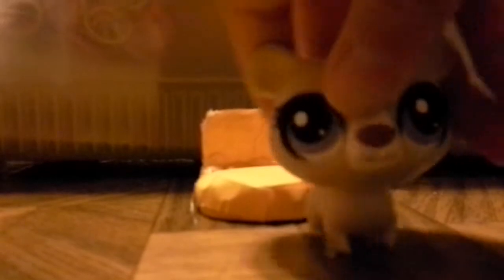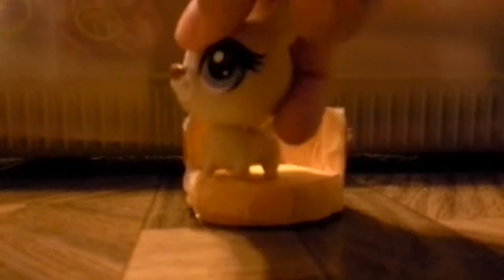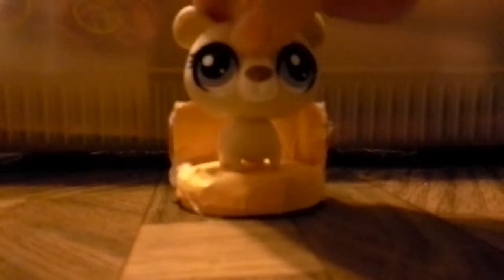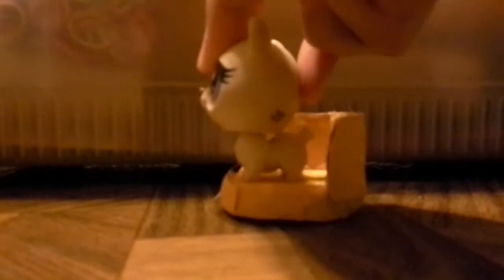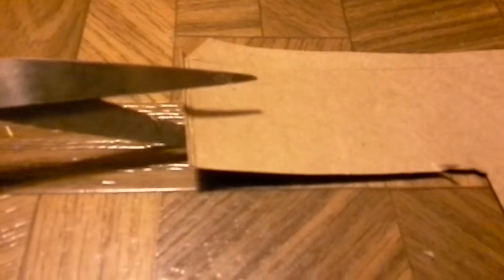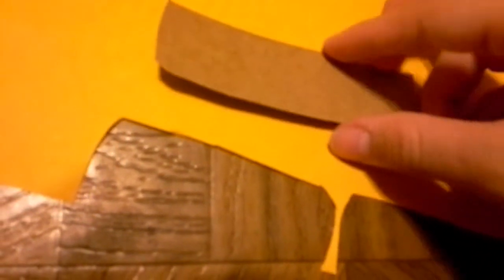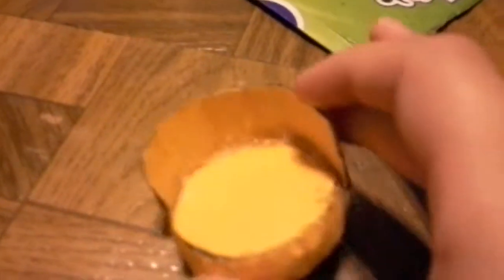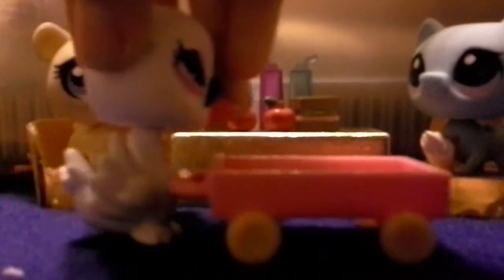LPS:biy with teddy chairs!!!!!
Teddy thought a snapple bottle cap could become a awsome Lps chair!